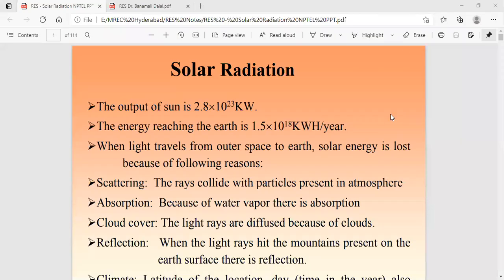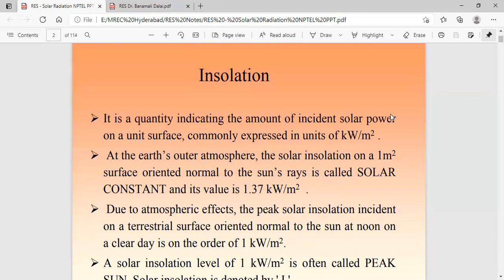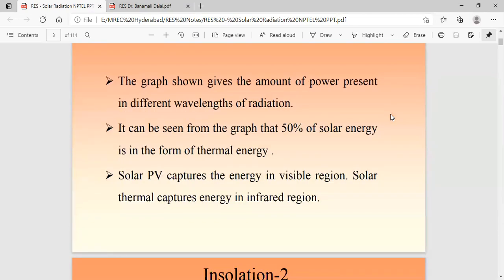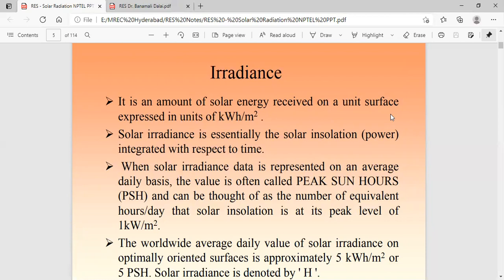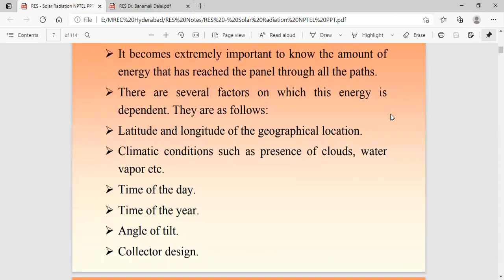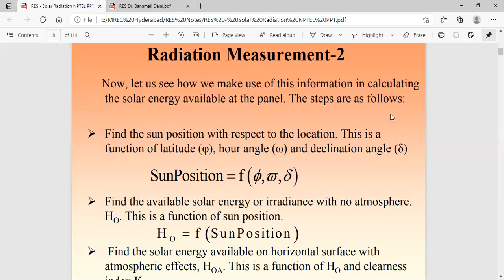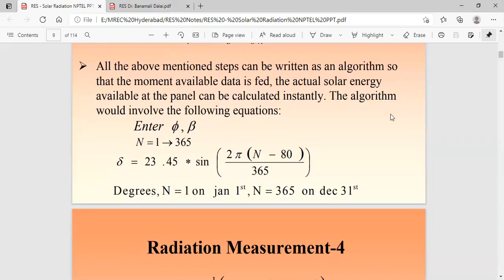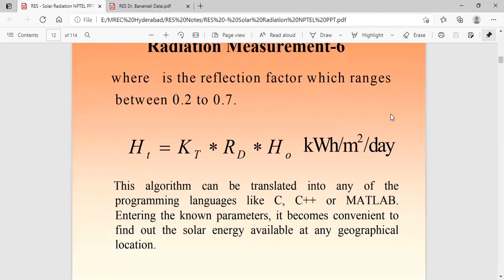Heat Transfer by Solar Radiation | EEE| MREC(A)